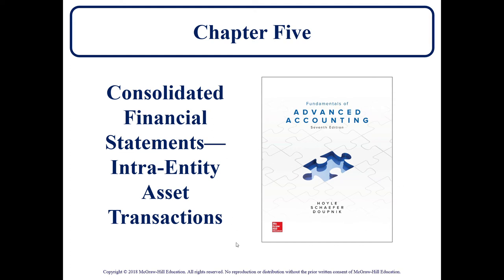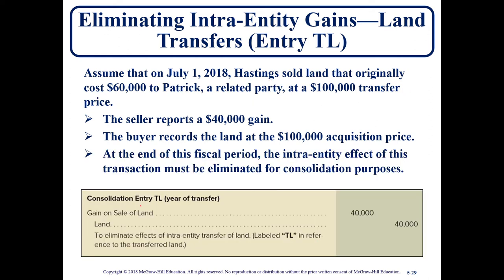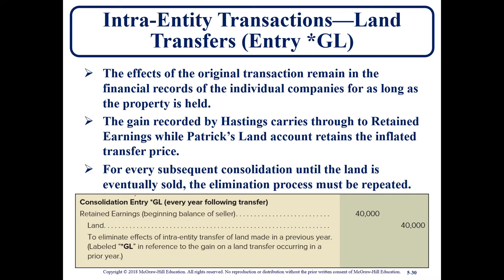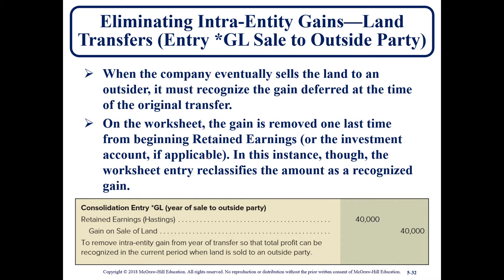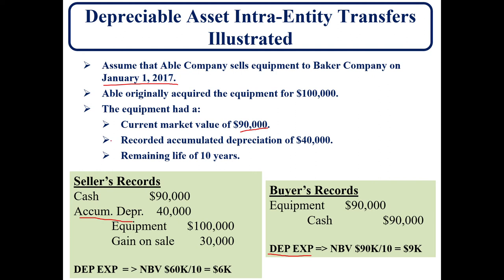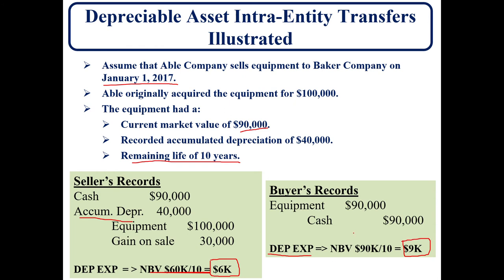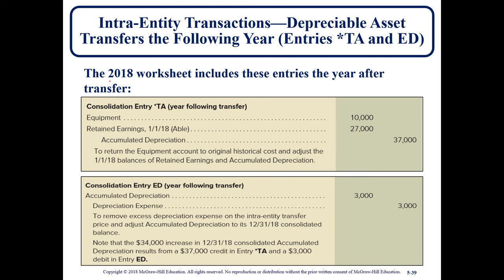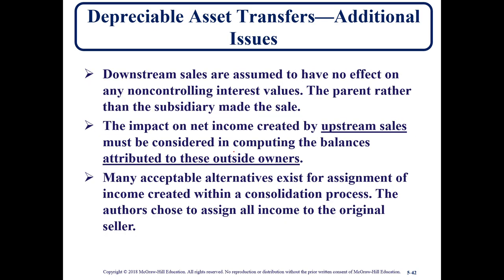Intra entity Asset transfer Consolidation Ch5 L6 & 7 Hoyle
Prepare the consolidation entry to defer any gain created by the intra-entity transfer of land from the accounting records of the year of transfer and subsequent years.